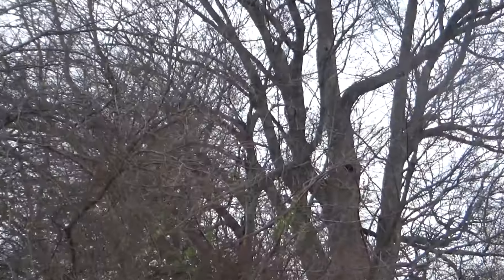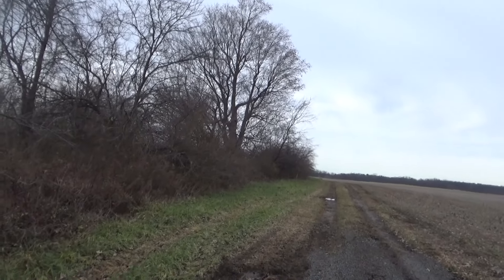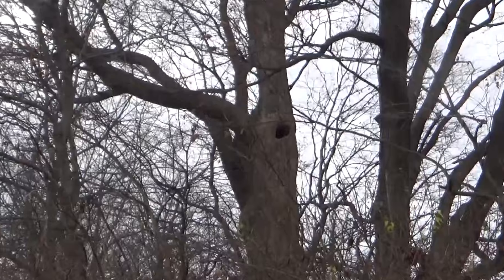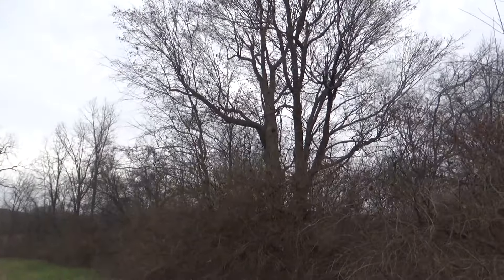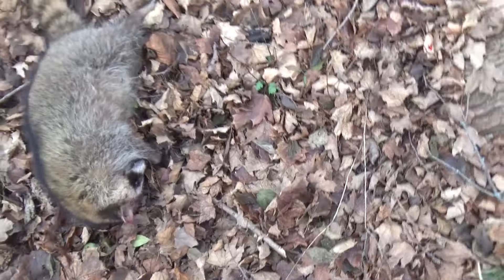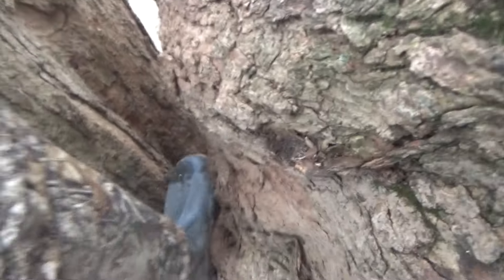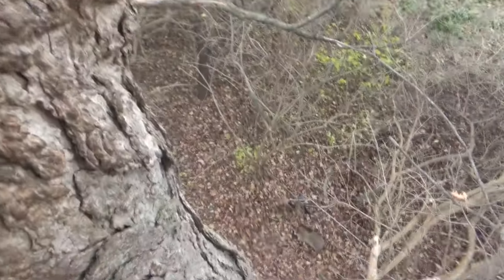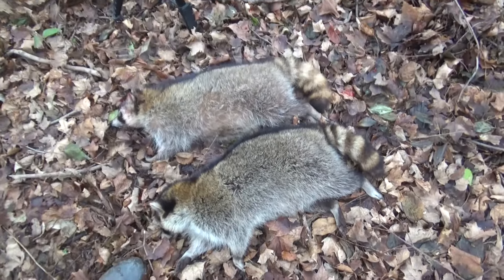Day Time Raccoon Hunting with .25 Air Rifle (Scope Cam)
I took the Benjamin Marauder .25 out for a day time coon hunt and walked up to the first den tree of the day. I could see 2 coons and took both of them out with the scope cam!
Air pump